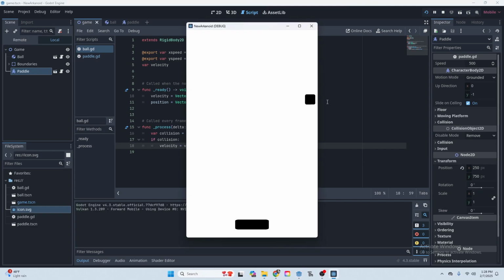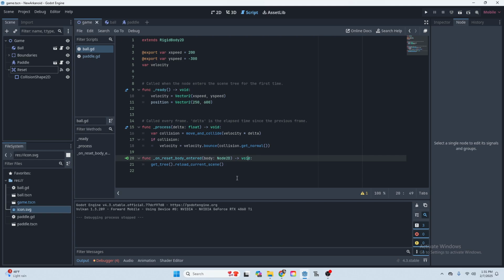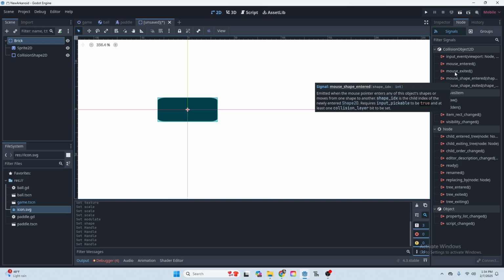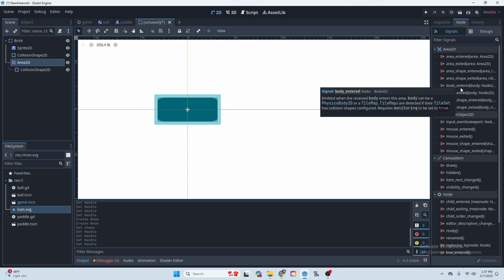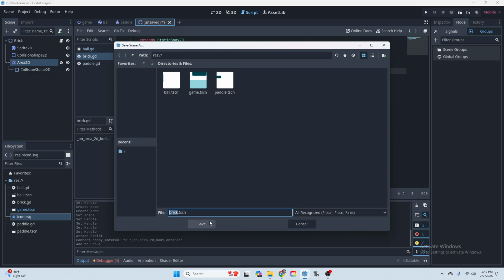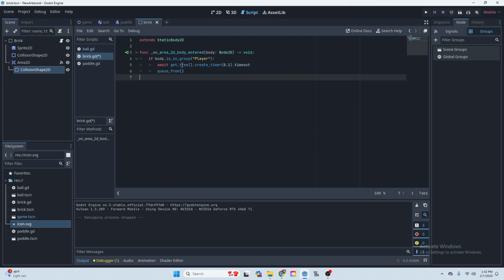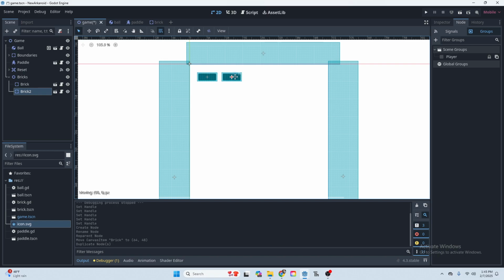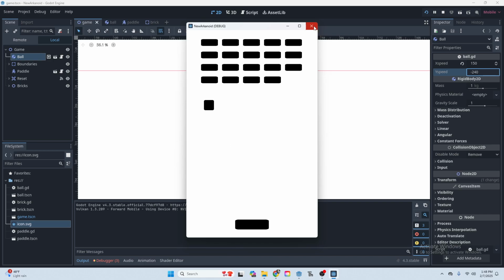Arkanoid - Finishing Up